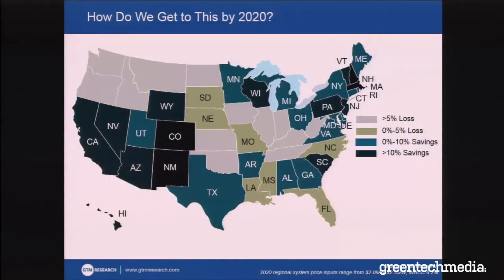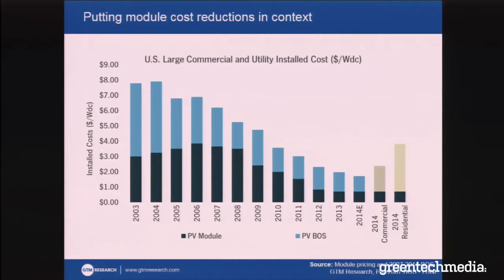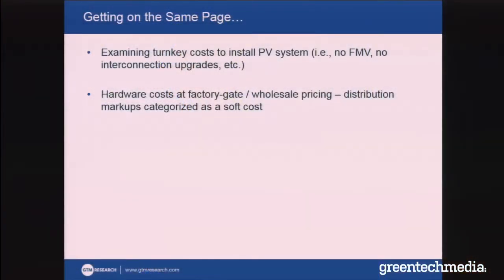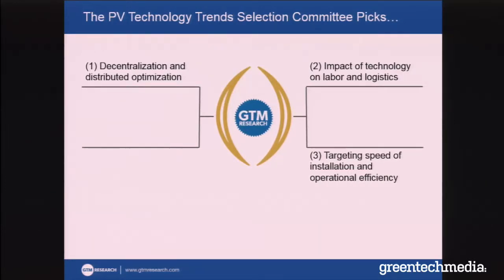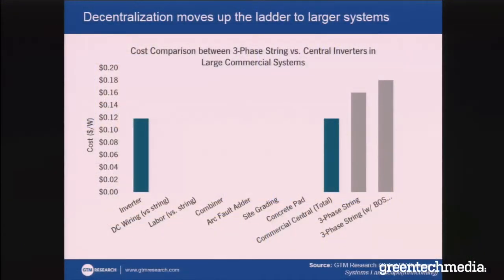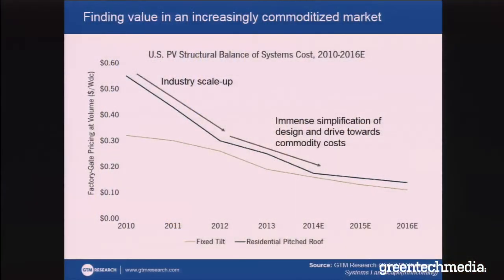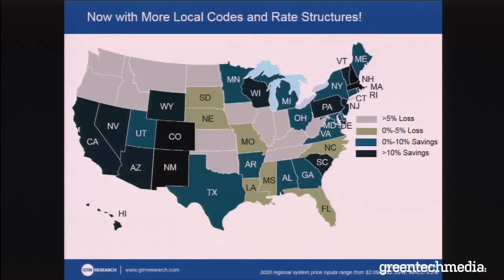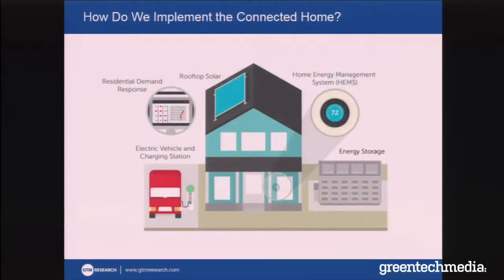USSMI 2014: GTM Research Presentation: Breaking Down PV Systems